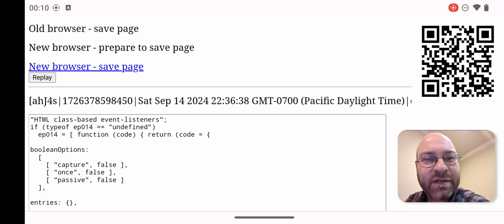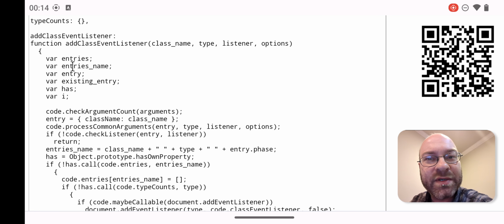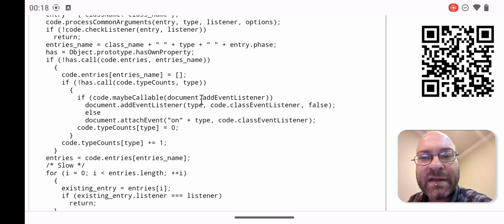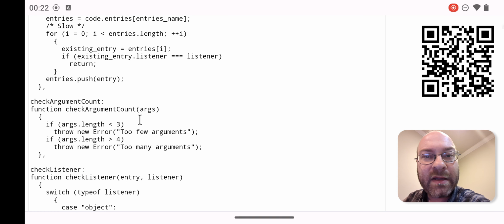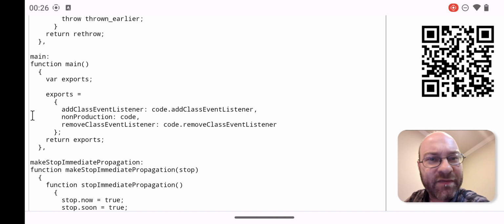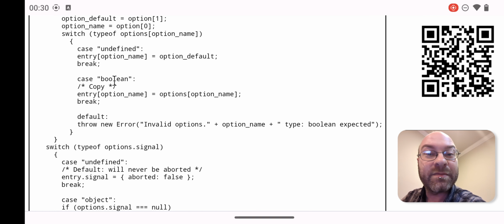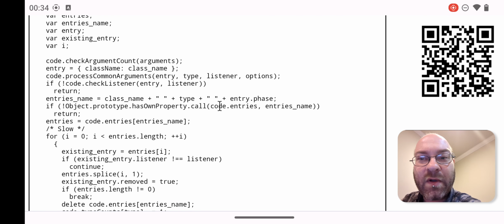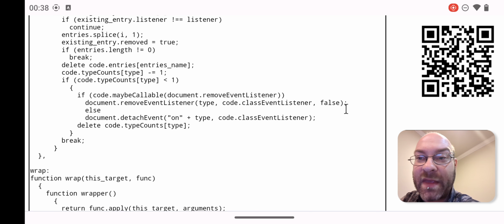014 HTML Class-Based Event-Listeners, in JavaScript - Part 2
This episode will implement an event-handling system for web-browsers in which event-handlers ("event-listeners") are registered and deregistered for HTML classes, as opposed to individual HTML elements.  Classes are established in the "class" attribute for an HTML element.

Due to the great length, this is part 2 out of 3 parts, for episode 014.